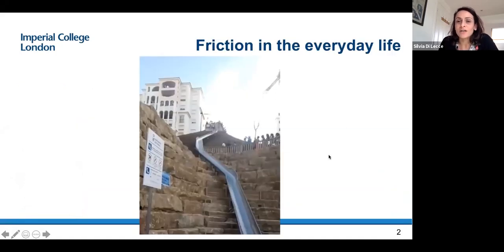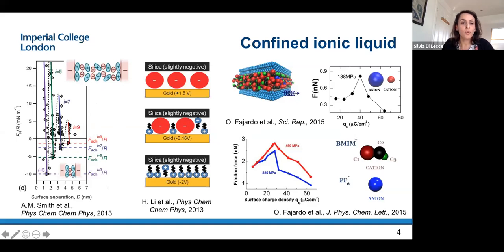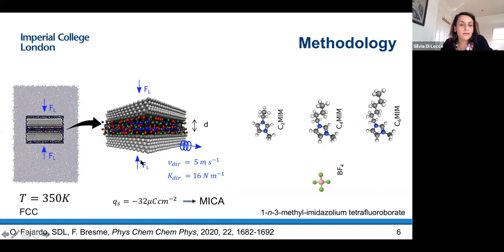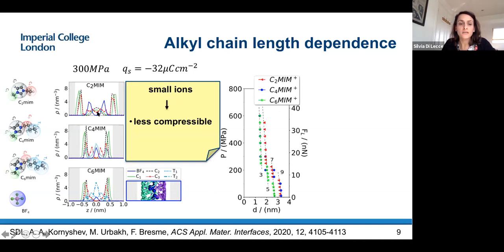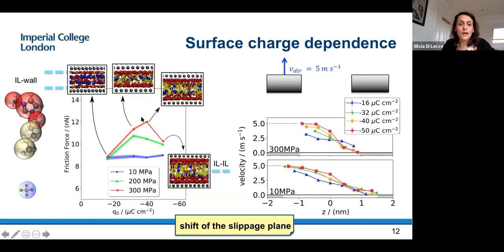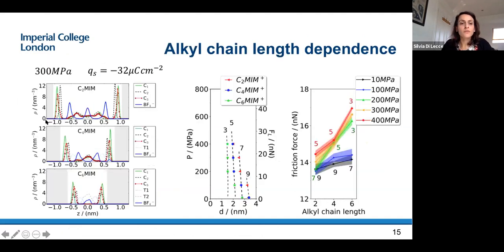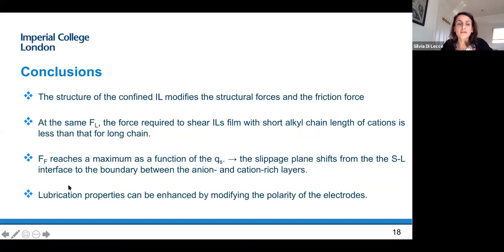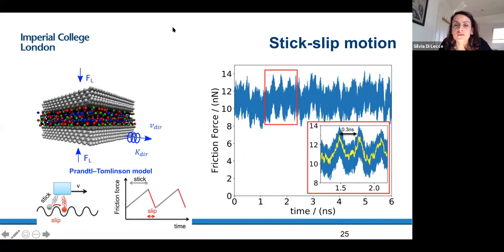Electrotunable lubrication with ionic liquids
Silvia Di Lecce - 14 May 2020